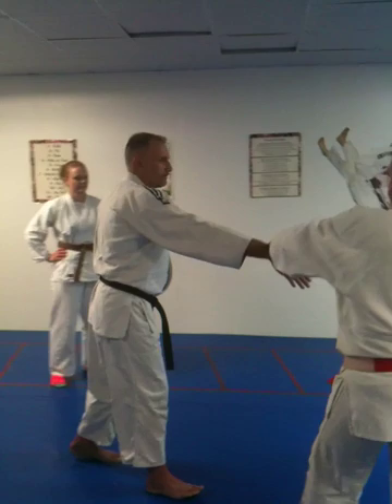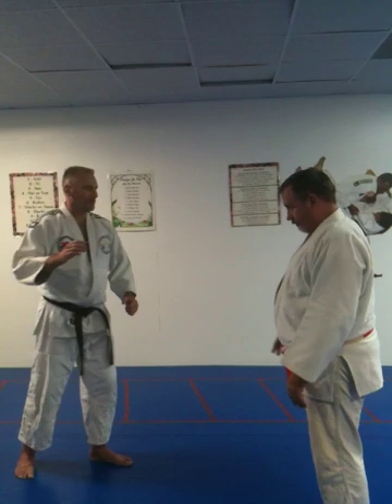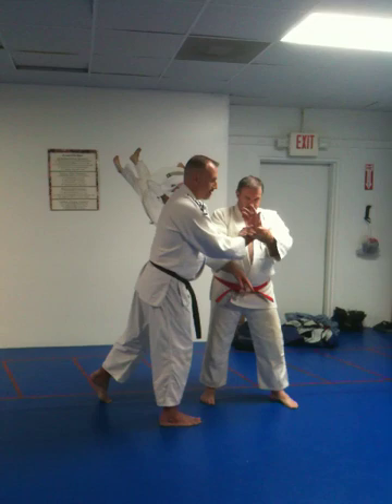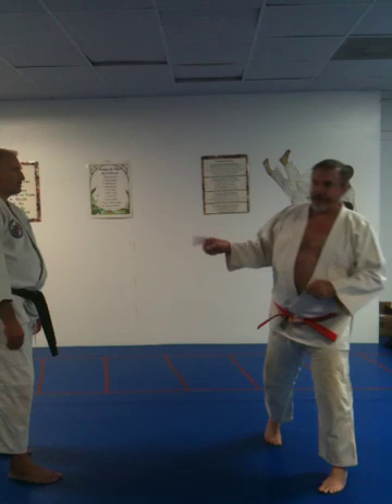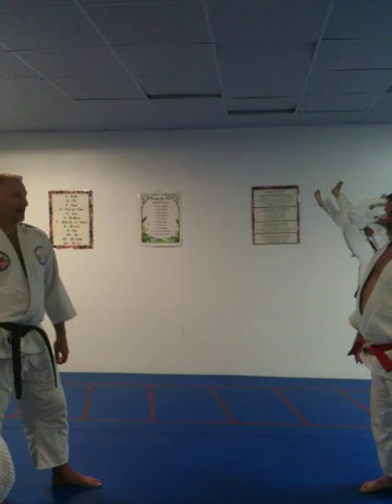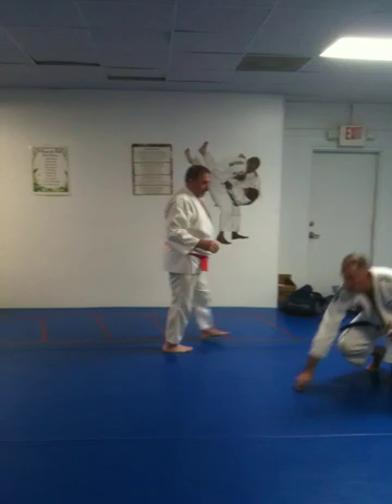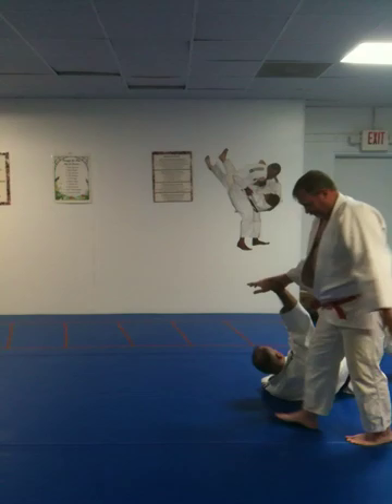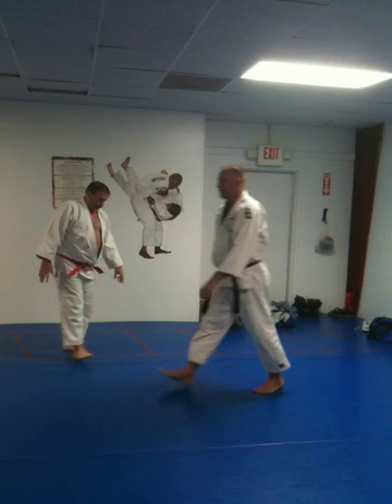Tomiki Aikido - kotegaeshi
Sensei John (left) and Sensei Randy (right) show the class some pointers on Kotegaeshi.